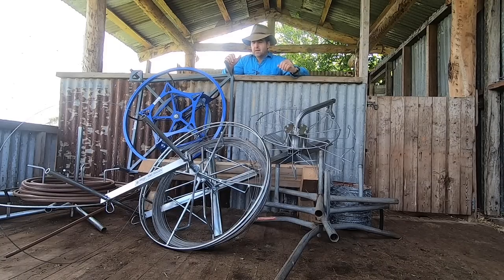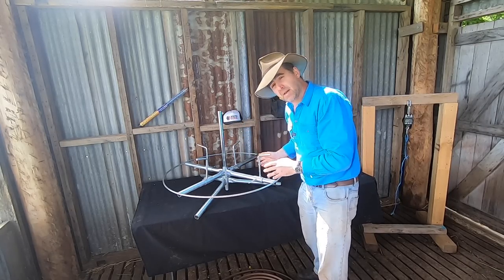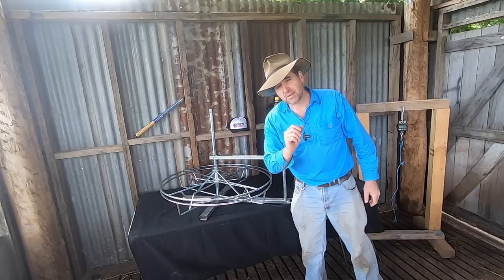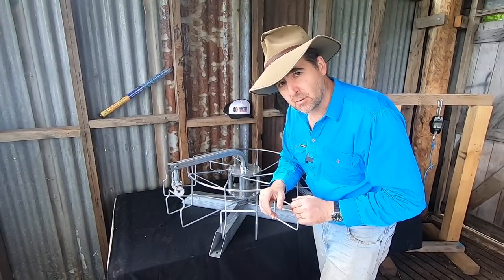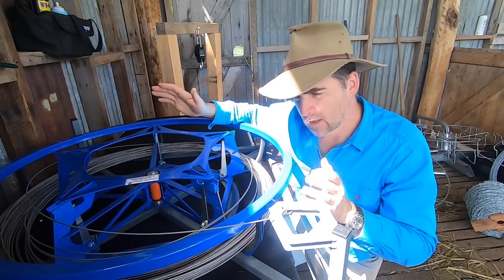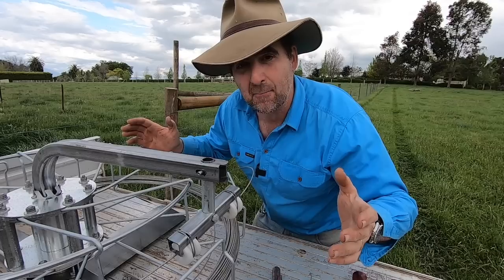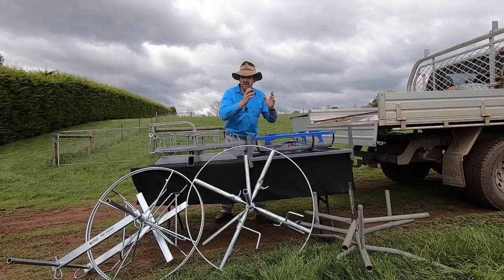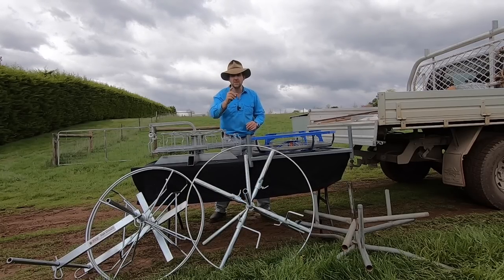Wire Spinner Buying Guide - Your ideal fencing wire spinner is in this comparison.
Wire Spinners are a must have tool for anyone doing regular fencing. There are a wide range of spinners on the market for rural farm fencing at an even wider range of price points, so how do you decide? One or two of the uses described in this video might even surprise you. Easy payout and spooling of fence wire is critical. Once you decide on the use you are going to put the spinner to, then the decisions, as you will see, start to get easier. This week I put some of the best spinners at various price points through their paces and hopefully help out a bit with the choices you have.